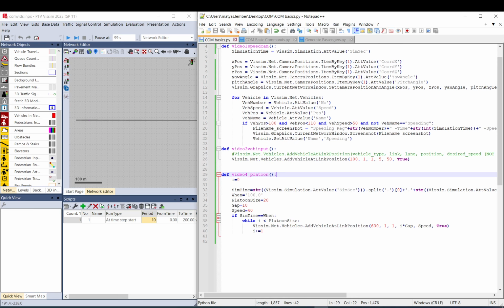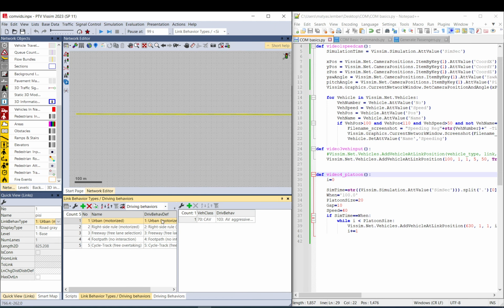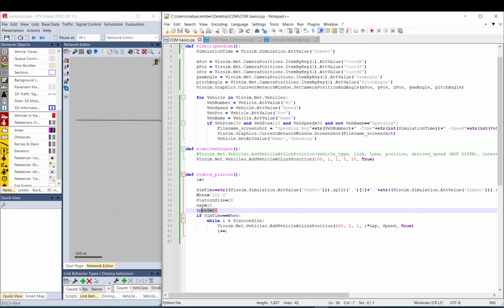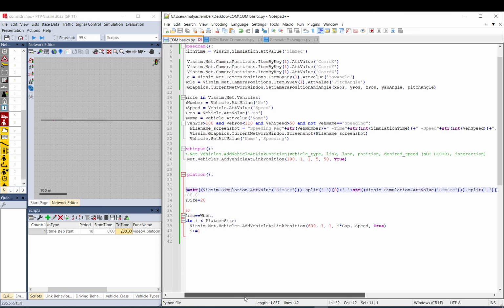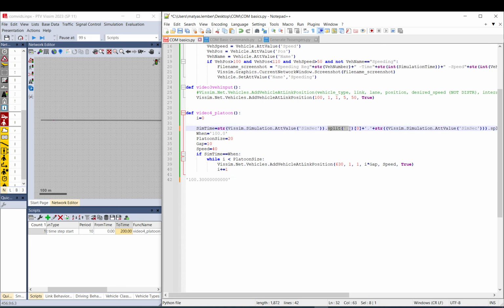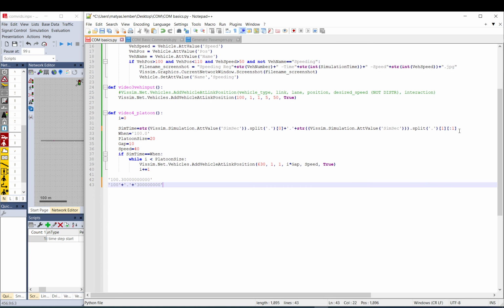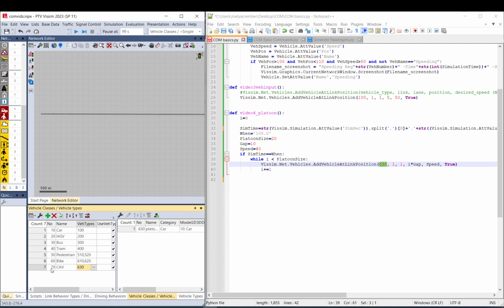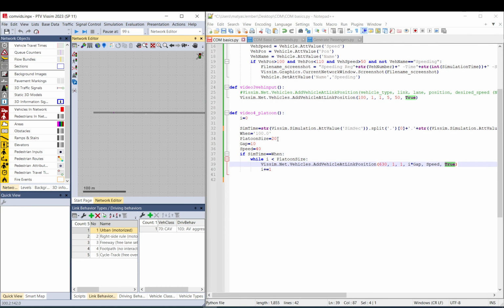Vissim Tutorial - COM - Adding Platoons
This series show you how to use COM.
This video shows in Python/Vissim and how to add platoons and how to time them accurately.